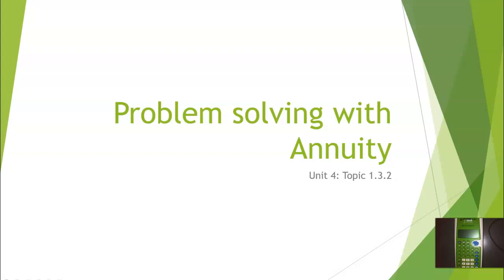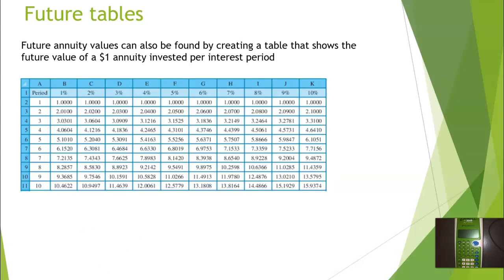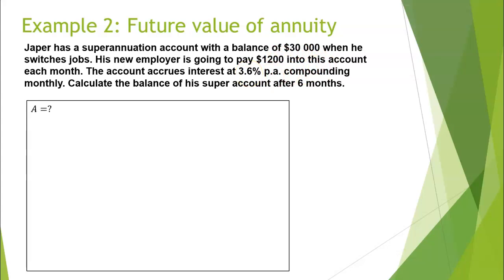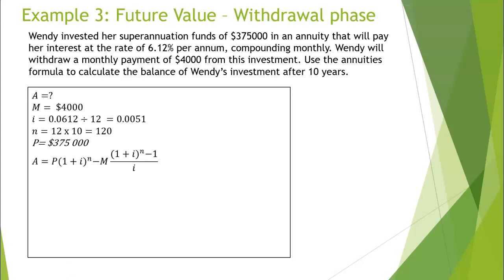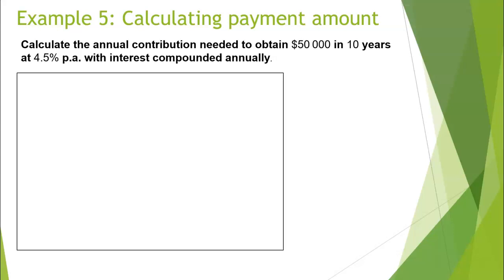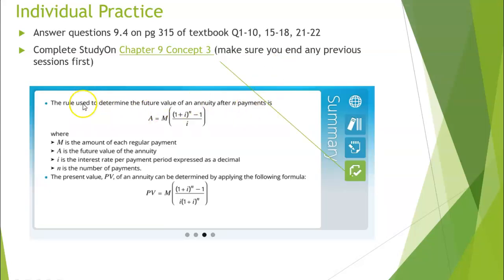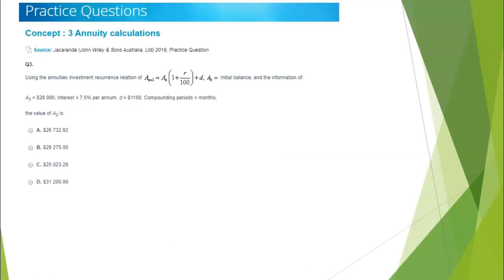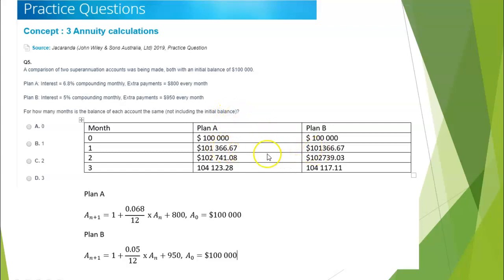Solving problems using annuities